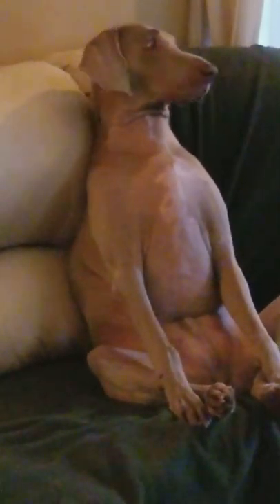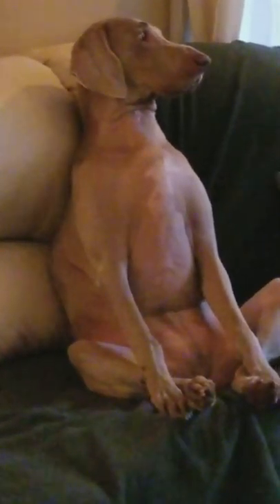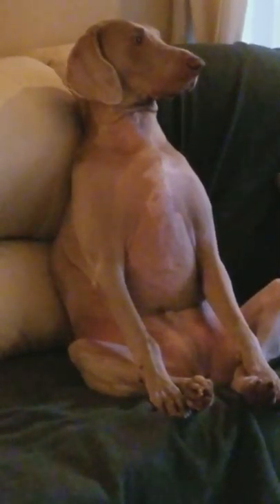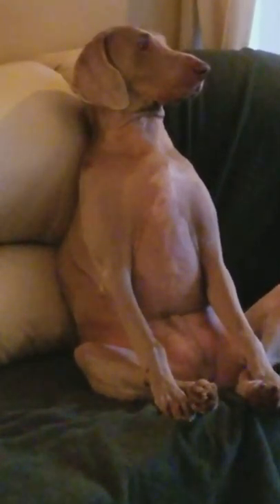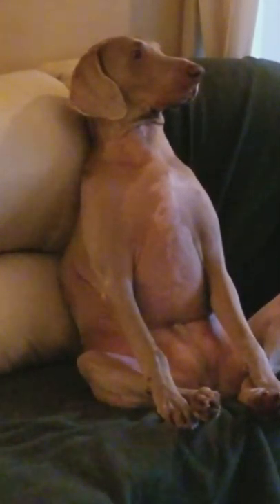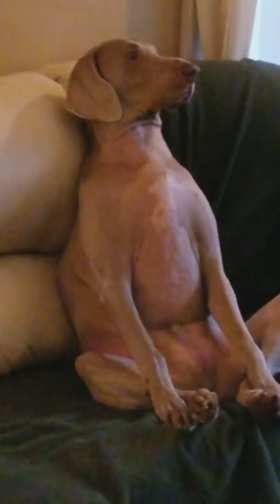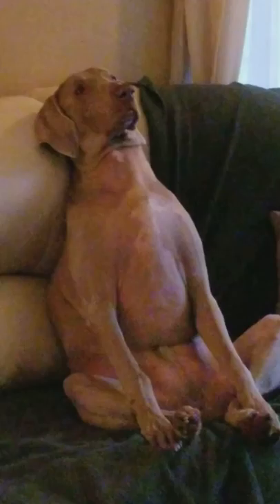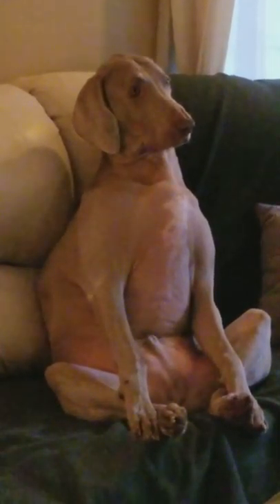Tired dog fighting to fall asleep